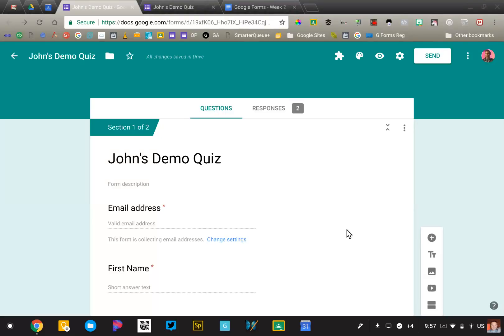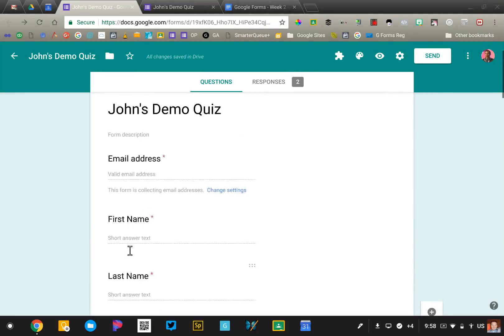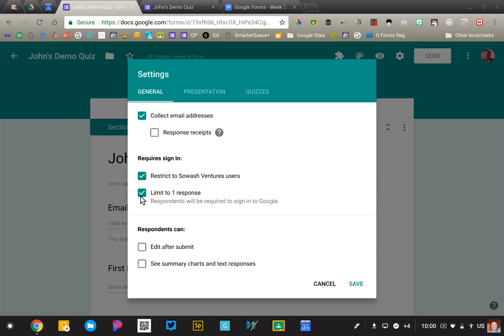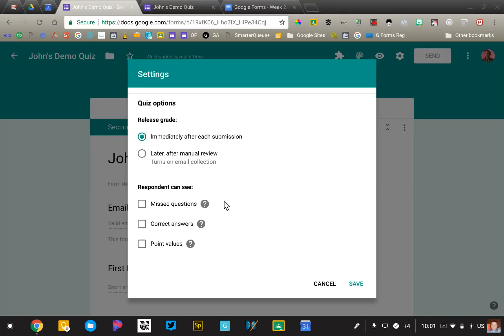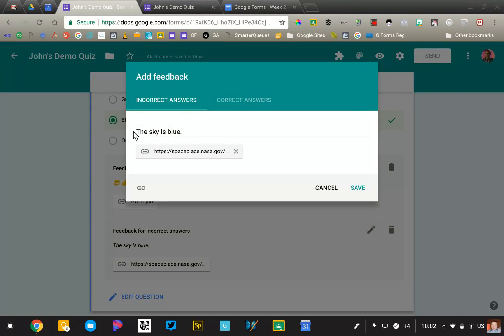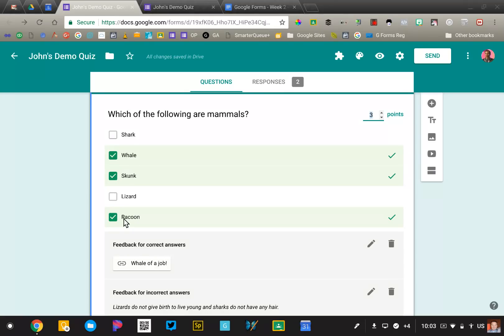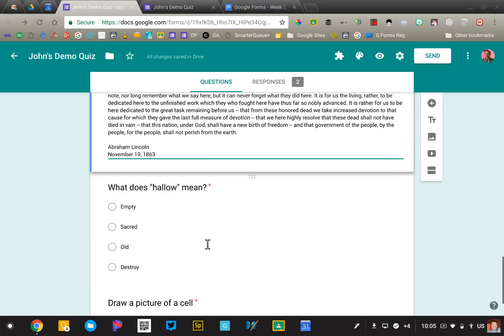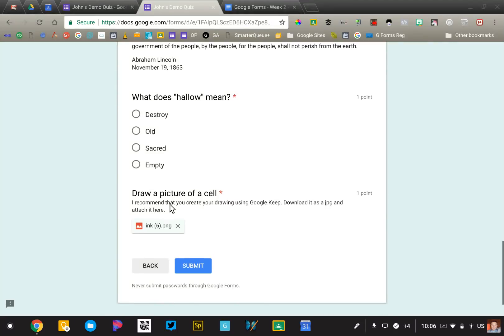How to turn your Google Form into a quiz!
Google Forms was originally created as a survey tool. Teachers immediately began using it for quizzes and assessments. It wasn’t perfect, but it worked!

A few years ago Google finally added an official “quiz” feature to Forms which has drastically improved it as an assessment tool. This video will walk you through the steps to turn a form into a quiz.